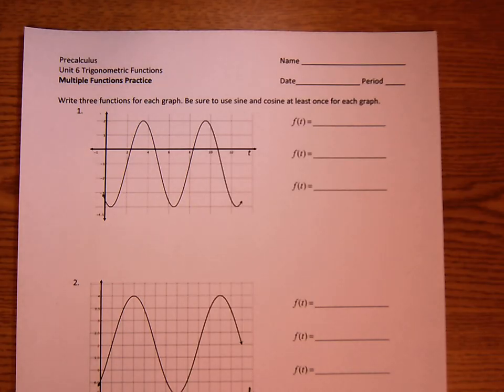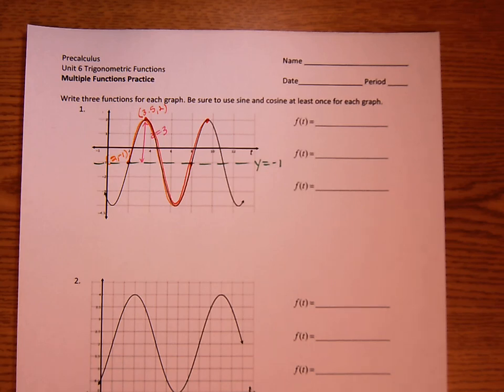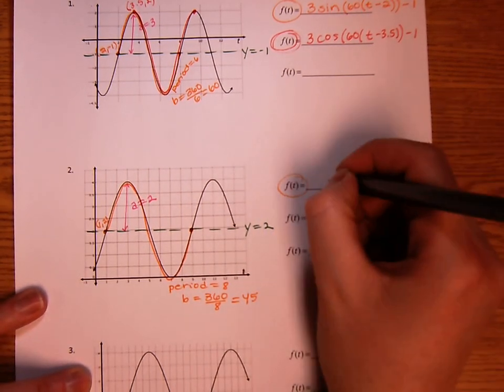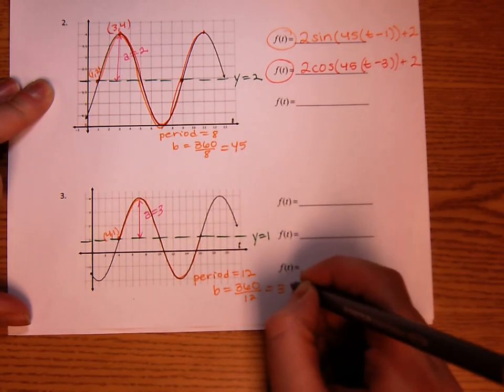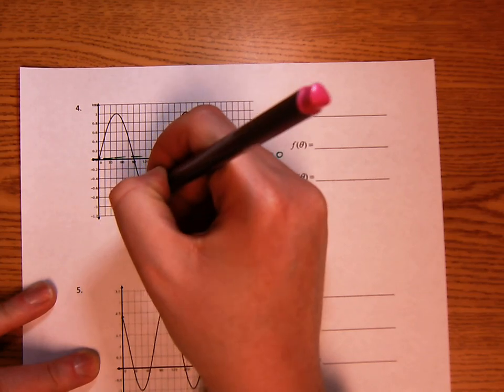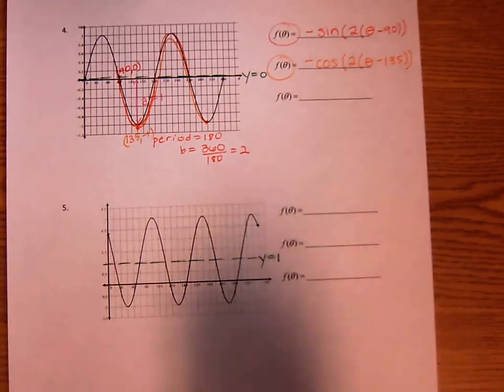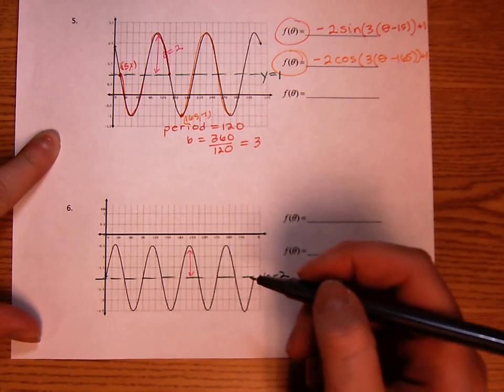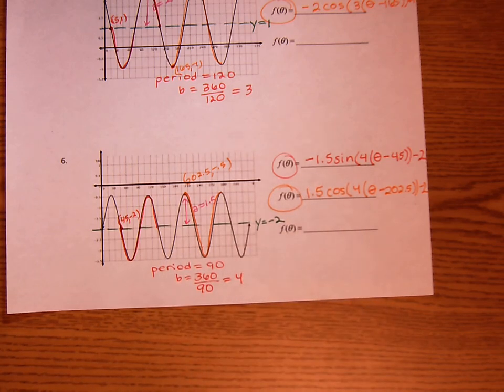4) Friday Homework Video: Multiple Functions Practice